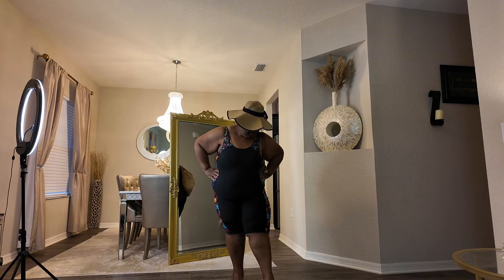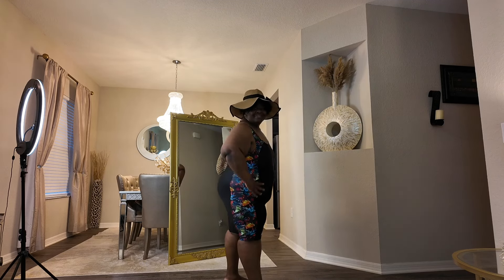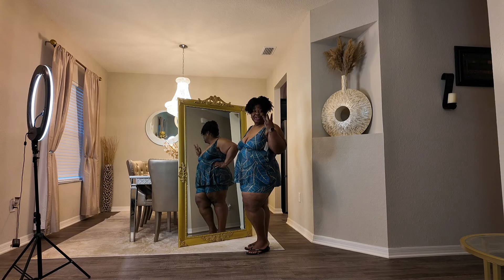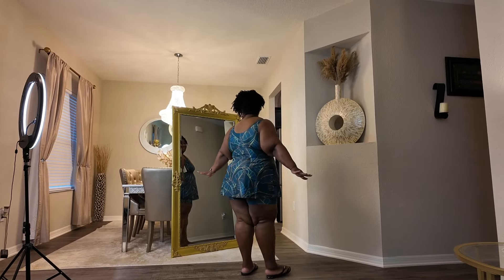SWIMWEAR FASHION | PLUS SIZE SWIMWEAR HAUL